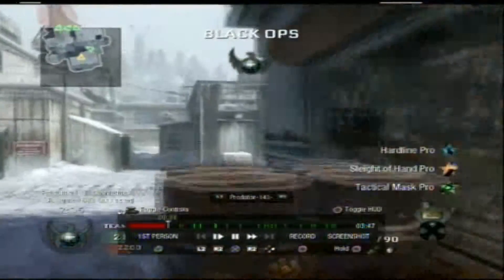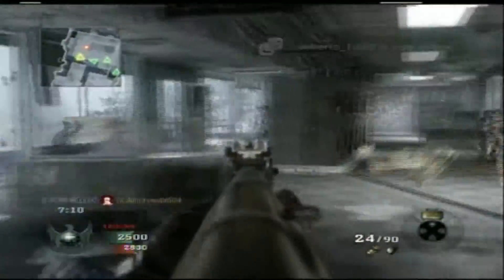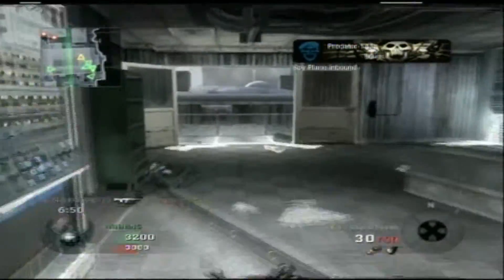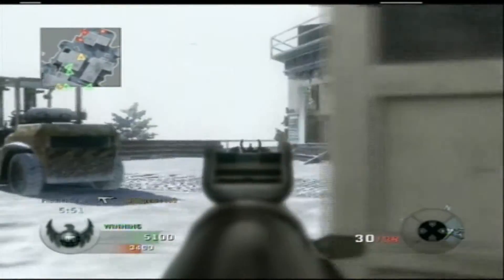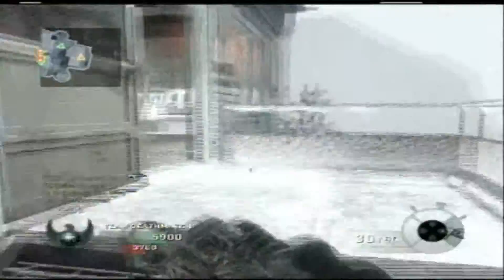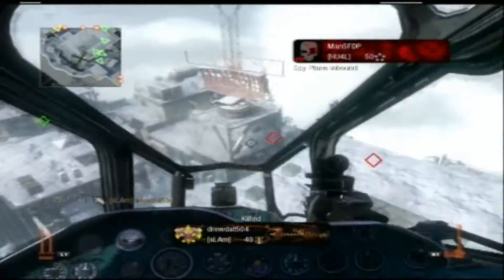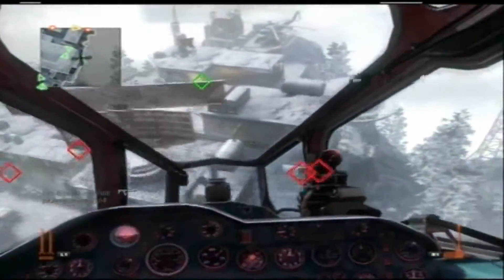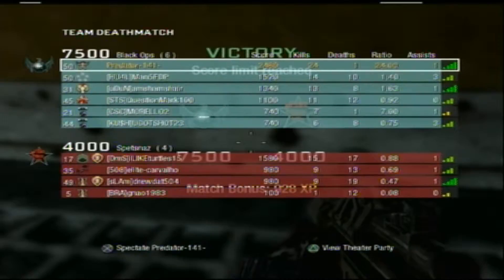Black Ops - TDM - Summit with Dual Commentary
Black Ops: Team Deathmatch on Summit. 24-1.